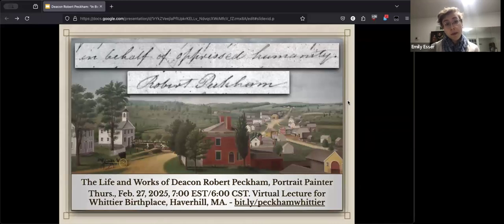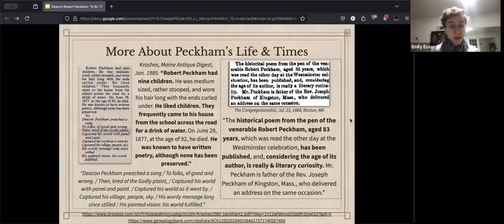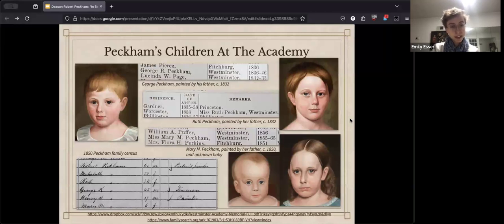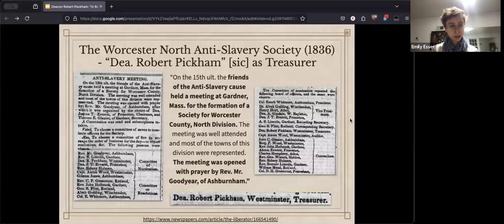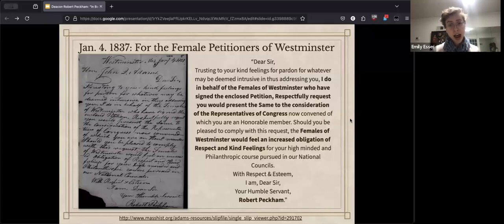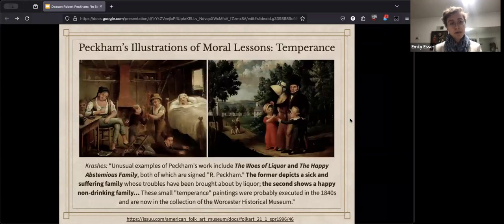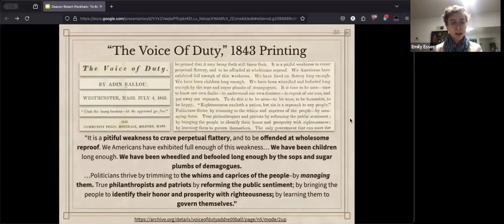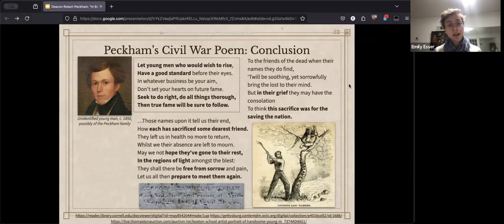Deacon Robert Peckham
Art historian Emily Esser gives a presentation on Deacon Robert Peckham during the Whittier Birthplace's Virtual Lecture Series, February 2025.